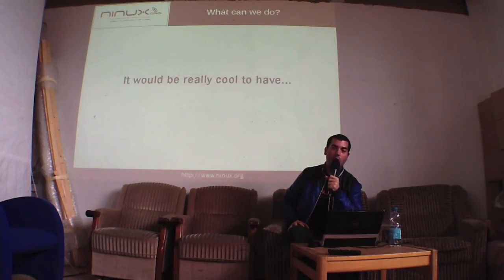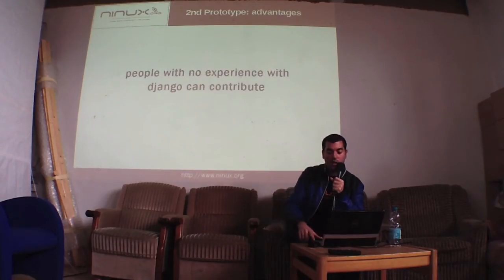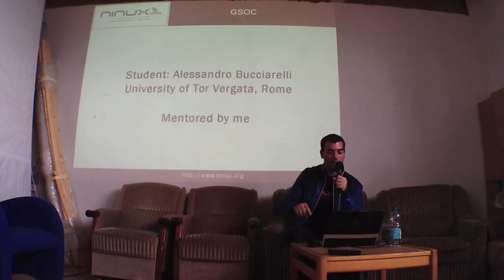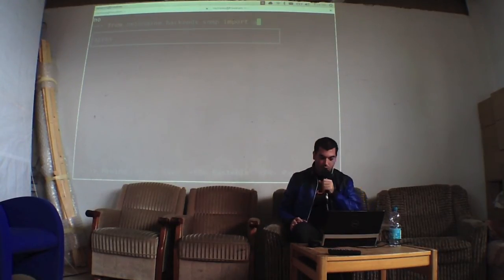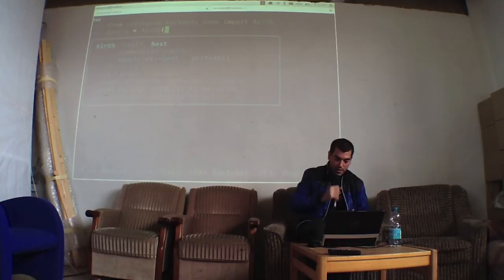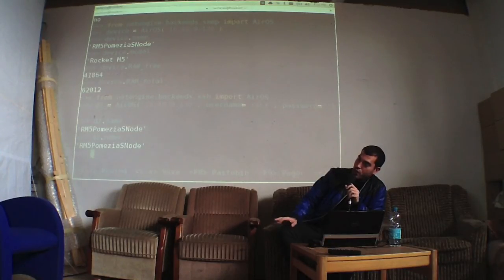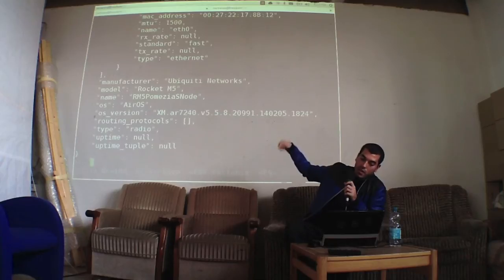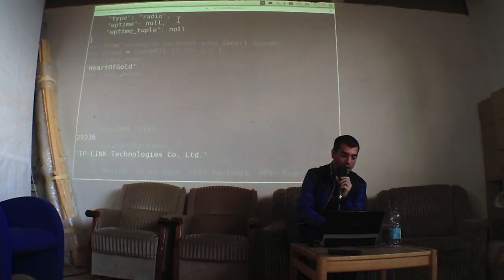Battlemesh V7 | Netengine - Federico Capoano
Netengine is a new project started at the end of 2013. It is an abstraction layer to extract information from network devices.
This talk will cover the basic concepts and explain the work being done on it plus the work the GSOC student will have accomplished before the event.